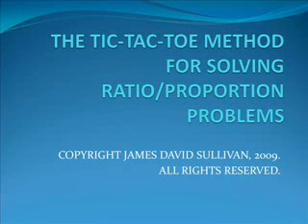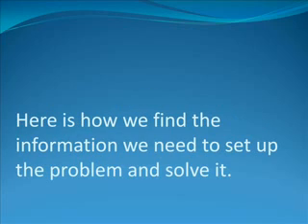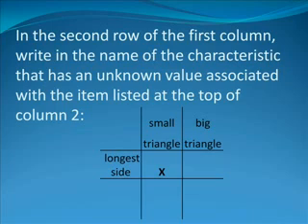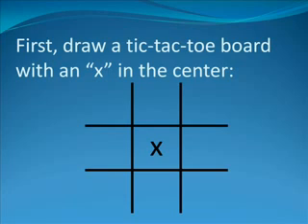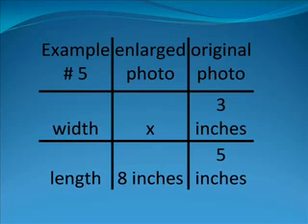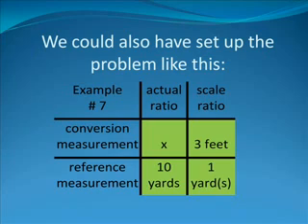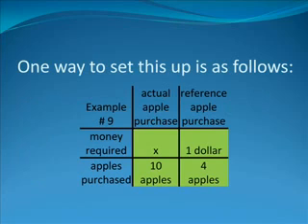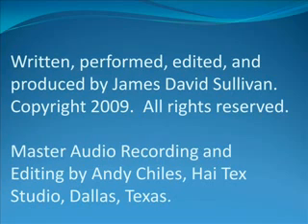Solving Ratio Proportion Problems the EASY Way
Ratio proportion problems give middle and high school students major headaches.  Now a simple easy effective quick fun and virtually failsafe method to teach students how to set up and solve these pesky problems is presented.  The method uses a TicTacToe game format.  The video is only about 18 minutes long and 10 example problems are setup and solved.  Version 1.0. Feedback is appreciated.